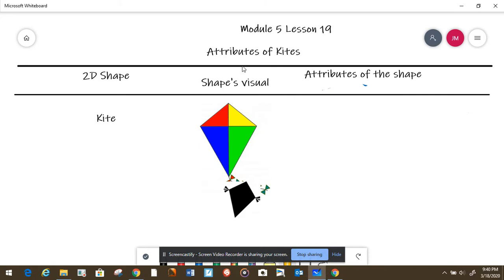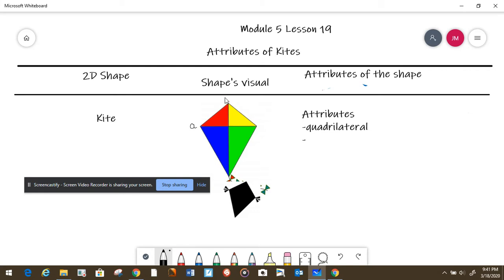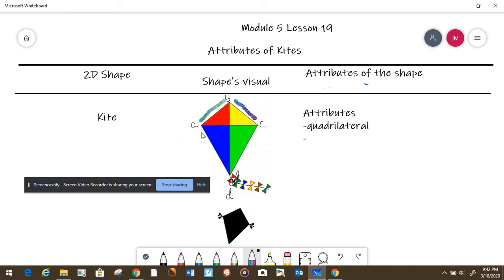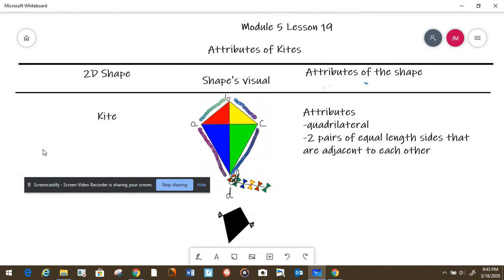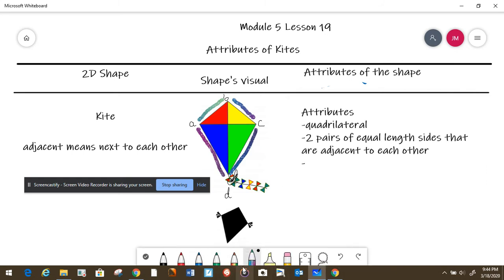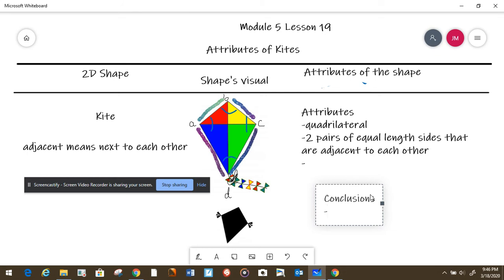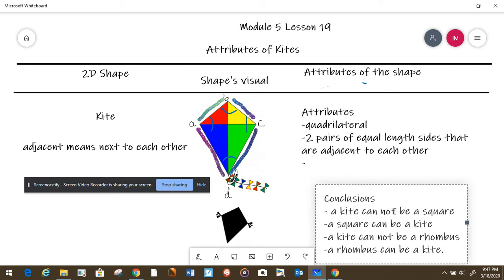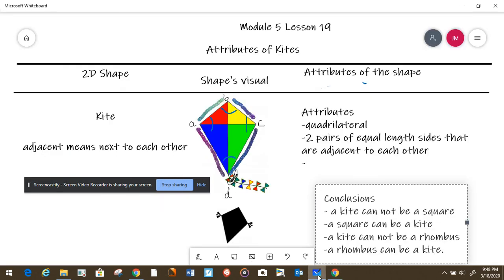M5L19 Identifying the attributes of a kite.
Another fantastic lesson to discover the attributes of kites.